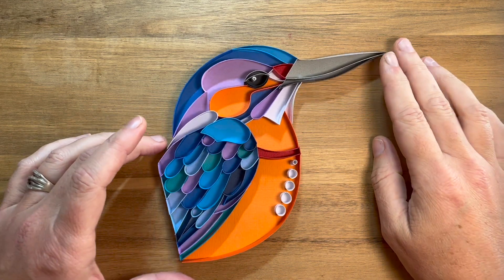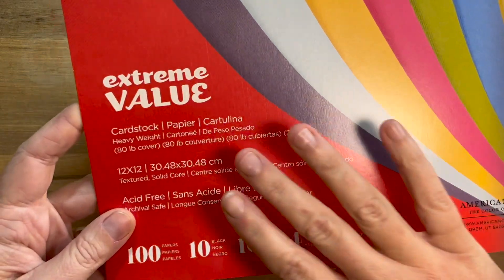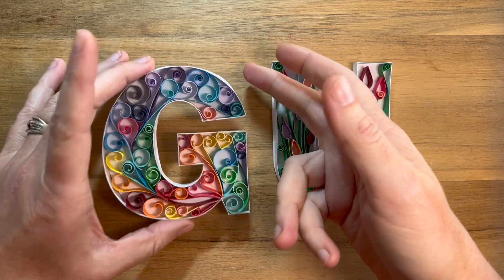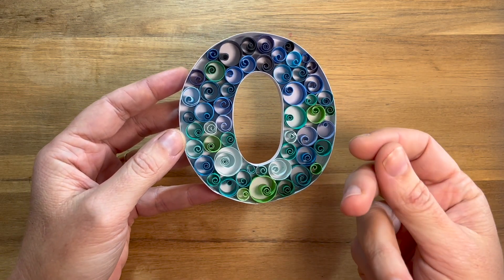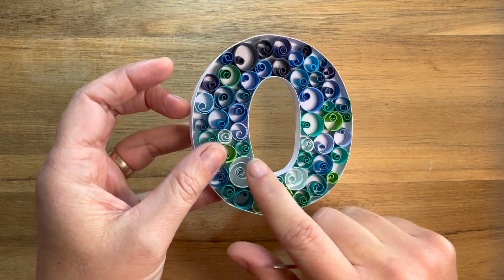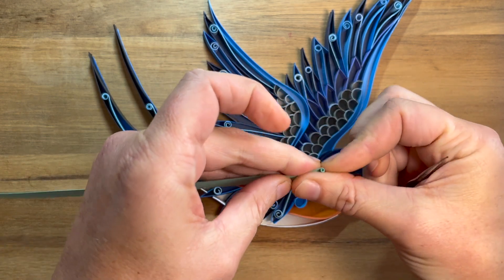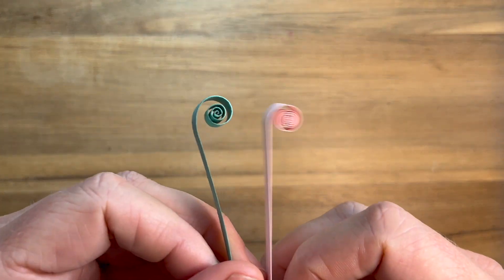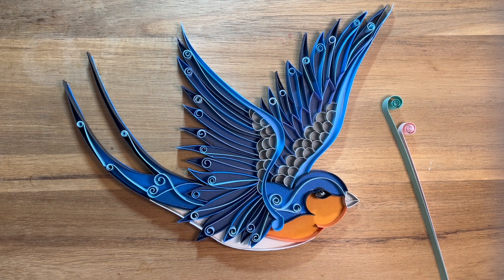Paper I Use In My Paper Artwork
In this video, I share some of the papers I use in my paper artwork and why.

The letters seen in this video are available in tutorial form from my Etsy Shop